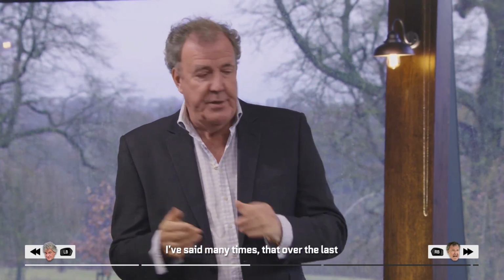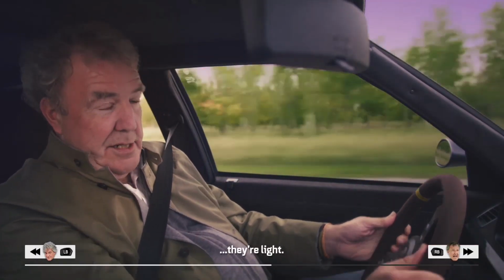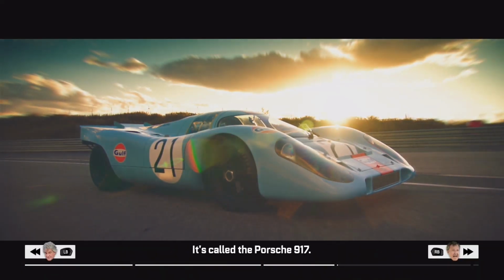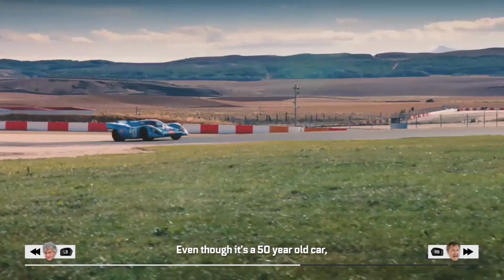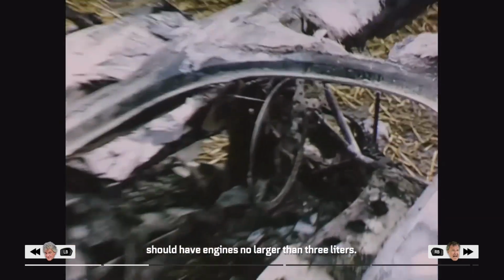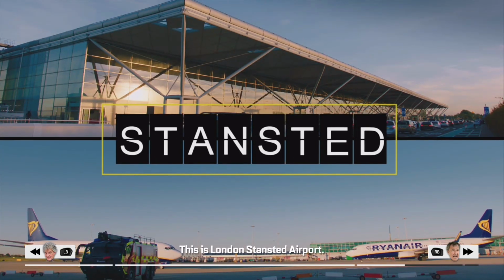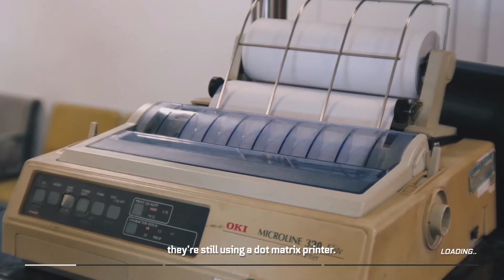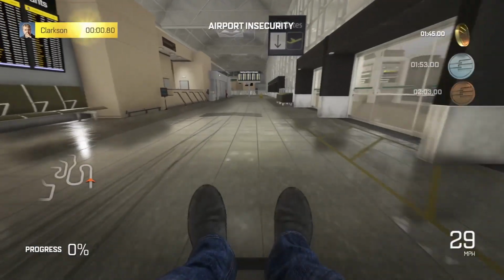THE GRAND TOUR GAME (Xbox One) - Episode 12 "Legends and Luggage" w/ Walkthrough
Let's Play/Walkthrough of Season 3, Ep. 12 ("Legends and Luggage") of The Grand Tour Game - All Golds

Ever wish you could get behind the wheel with Clarkson, Hammond, and May from The Grand Tour? Now it’s your turn!

The Grand Tour Game is an episodic racing game from Amazon Games based on the hit Prime Original series, The Grand Tour. New episodes of The Grand Tour Game will be released with every show episode of Season 3, capturing cars, challenges and iconic locations.

Title: The Grand Tour Game
Publisher/Developer: Amazon
Released: 15 January 2019
Platform(s): Xbox One, PS4
Price: $15.00 USD

Achievements:
Family Fued 21:27
Problem Solved 25:16
Suit Up 29:26
Total Experience (Cumulative)
All Shiny (Cumulative -  All Gold)

For Cold Calling (Use Nuisance Call 25 Times) - Boost in Split-Screen against the AI or a secondary controller.